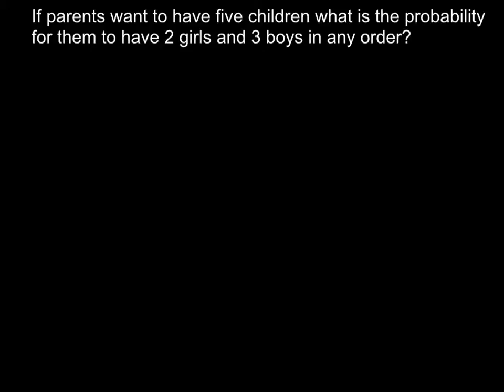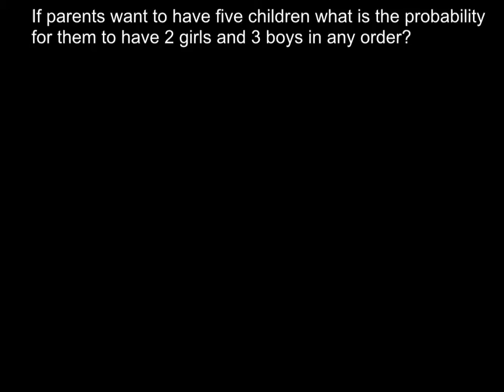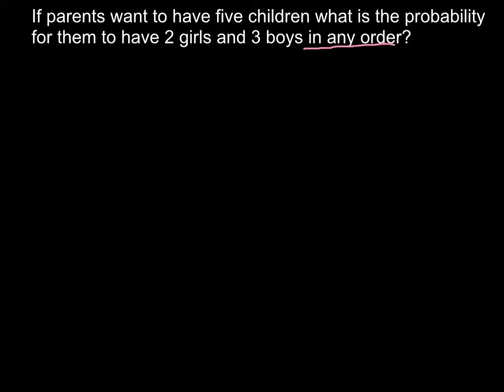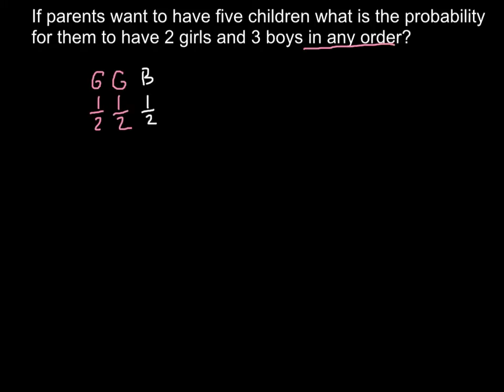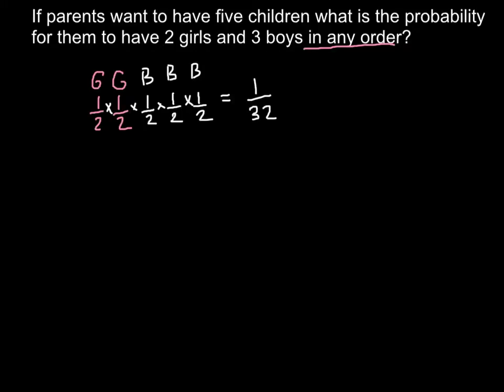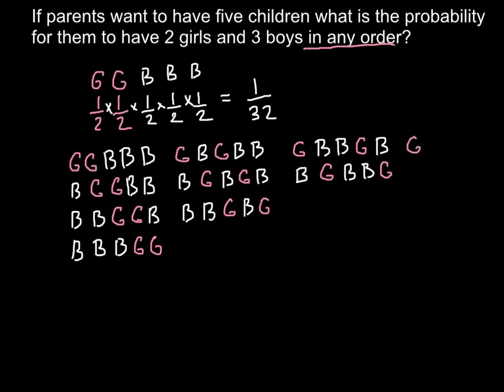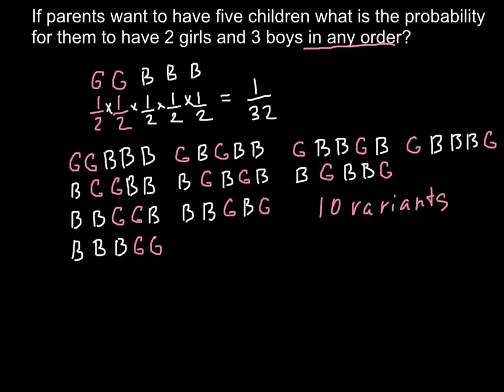Factorial method. What is the probability to have two girls and three boys in a family?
Factorial !

Example: 4! is shorthand for 4 x 3 x 2 x 1

Factorial Symbol
The factorial function (symbol: !) means to multiply a series of descending natural numbers. Examples:

4! = 4 × 3 × 2 × 1 = 24
7! = 7 × 6 × 5 × 4 × 3 × 2 × 1 = 5040
1! = 1

4! is usually pronounced "4 factorial", but some people even say "4 shriek" or "4 bang"
Calculating From the Previous Value
You can easily calculate a factorial from the previous one:

n n!
1 1 1 1
2 2 × 1 = 2 × 1! = 2
3 3 × 2 × 1 = 3 × 2! = 6
4 4 × 3 × 2 × 1 = 4 × 3! = 24
5 5 × 4 × 3 × 2 × 1 = 5 × 4! = 120
6 etc etc

Example: What is 10! if you know that 9!=362,880 ?
10! = 10 × 9!
10! = 10 × 362,880 = 3,628,800
So the rule is:

n! = n × (n-1)!

Which just says "the factorial of any number is that number times the factorial of (1 smaller than that number)", hence 10! = 10 × 9!, or even 125! = 125 × 124!

What About "0!"
Zero Factorial is interesting ... it is generally agreed that 0! = 1.

It may seem funny that multiplying no numbers together gets you 1, but it helps simplify a lot of equations.

Where is Factorial Used?
Factorials are used in many areas of mathematics, but particularly in Combinations and Permutations